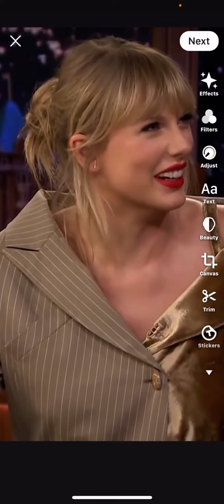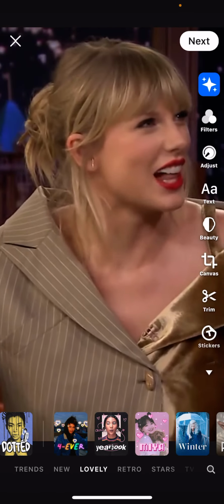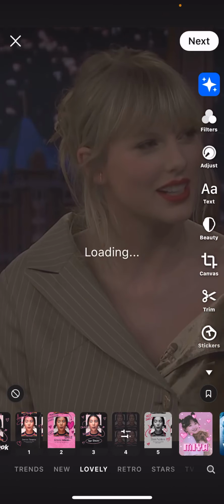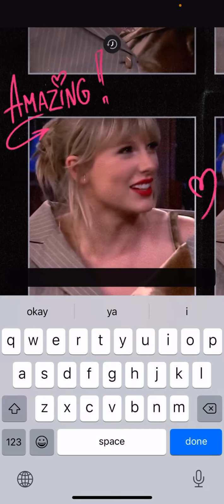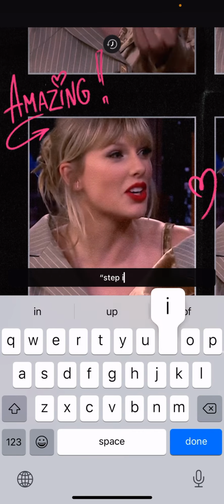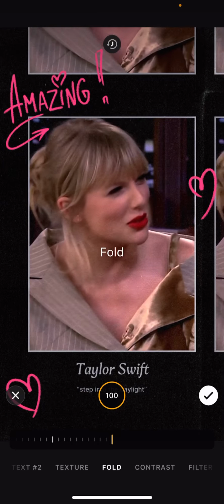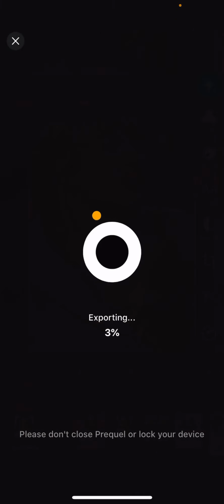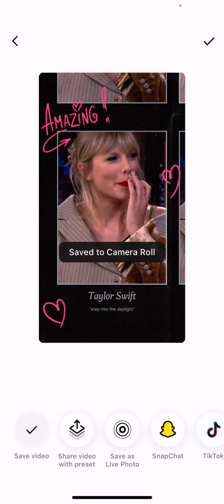Yearbook Video Edit Tutorial On Prequel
Create this yearbook video edit on Prequel by watching this tutorial.